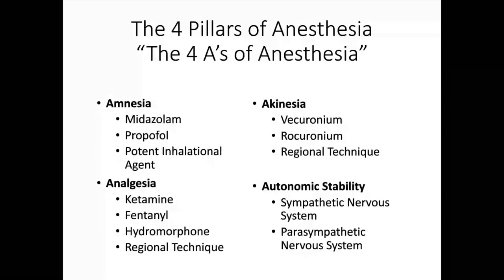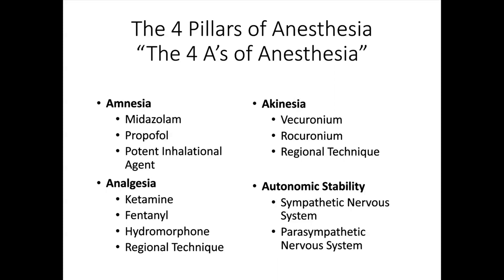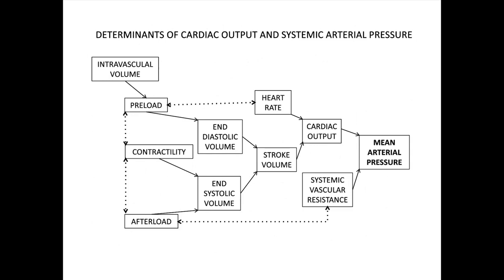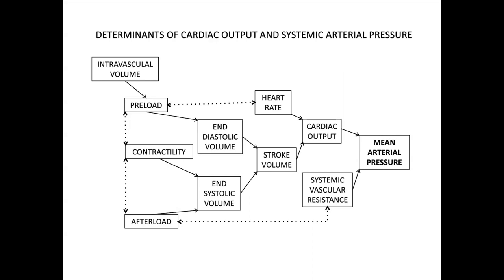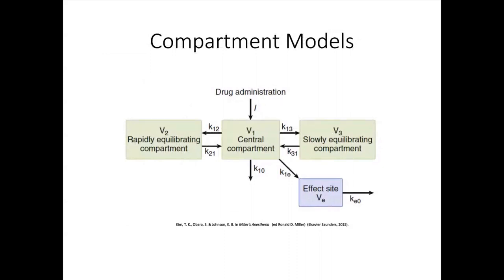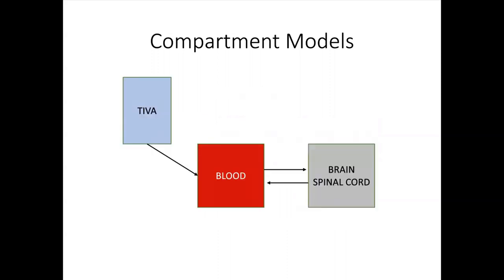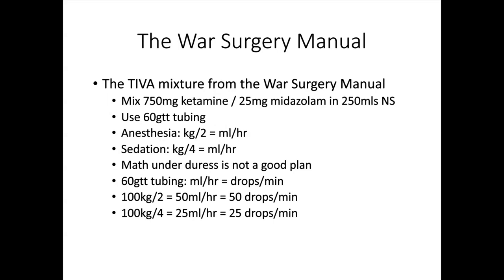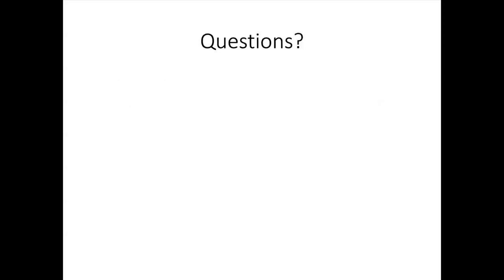#8 Top PFC Podcasts of 2023: Combat Anesthesia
Dennis and Kevin Worth talk about combat anesthesia. The podcast discusses the four pillars of anesthesia, which are amnesia, analgesia, akinesia, and autonomic stability. The focus is on the importance of autonomic stability in combat situations. The best medication for amnesia in a downrange environment is Midazolam or Versed, and ketamine is a potent analgesic. The podcast also covers the MAP (mean arterial pressure) and how to maintain it in trauma patients. Finally, the podcast discusses various scenarios that require different types of sedation or analgesia, including the administration of fentanyl or calcium.

Thank you to Delta Development Team for in part, sponsoring this podcast.